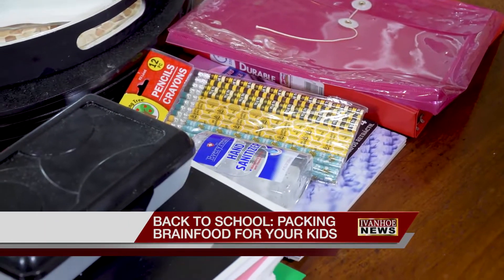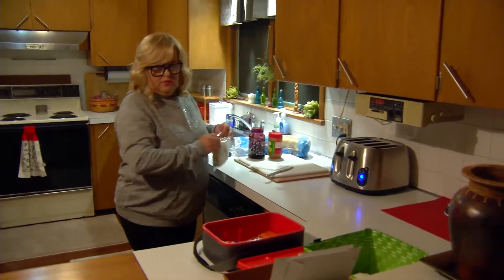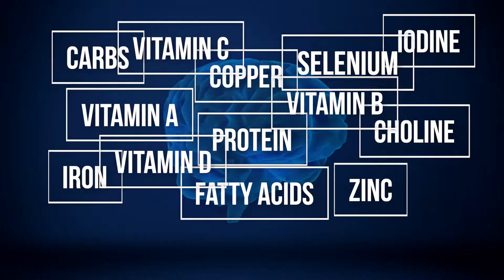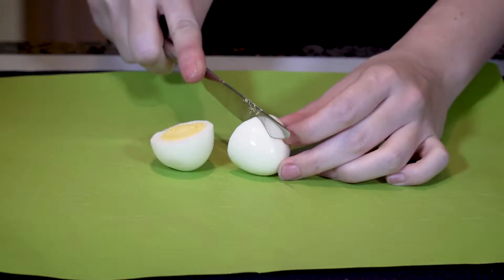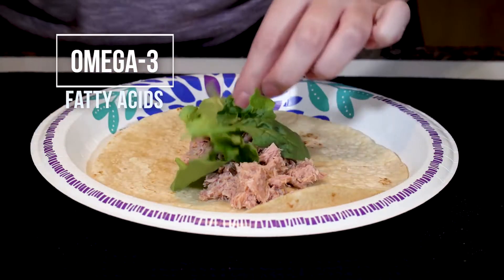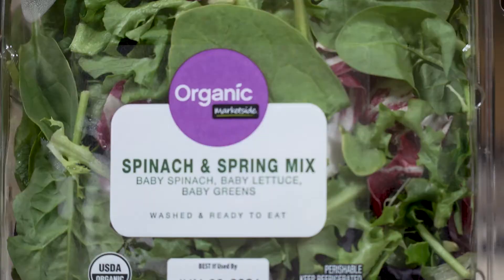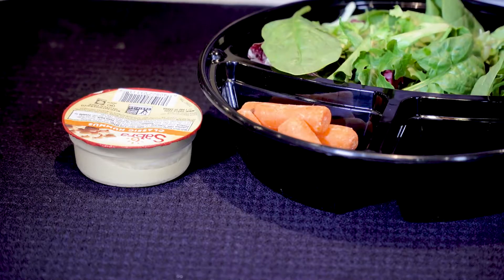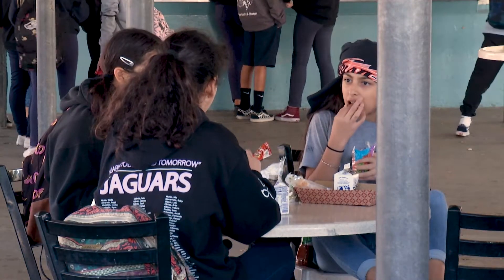BACK TO SCHOOL: PACKING BRAINFOOD FOR YOUR KIDS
Good nutrition has a positive effect on kids’ behavior, academics, and sports performance. How can you be sure your kids’ lunches are providing them with the best possible school day?